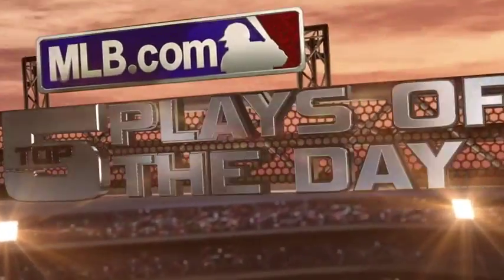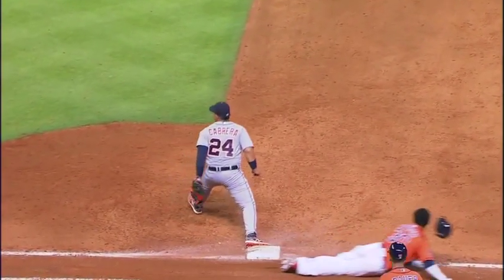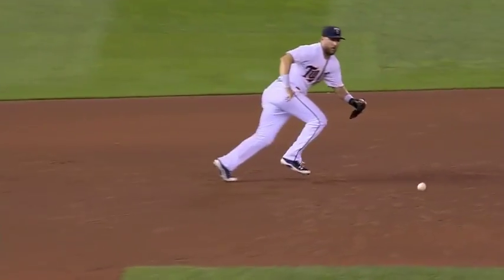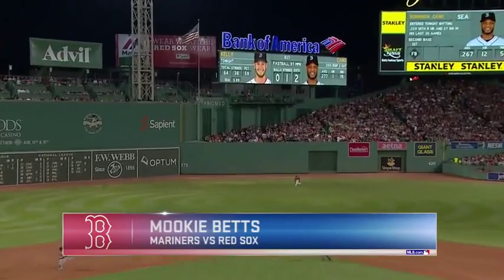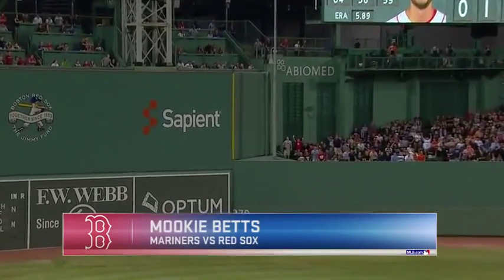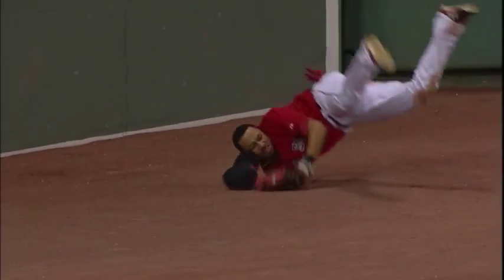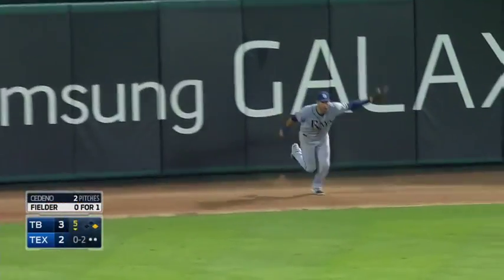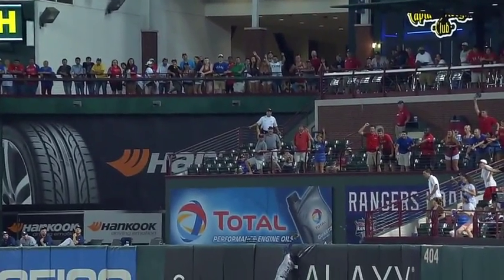Las mejores cinco de la MLB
Mira las mejores cinco jugadas de la jornada del 14/08/15 en el mejor béisbol del mundo.